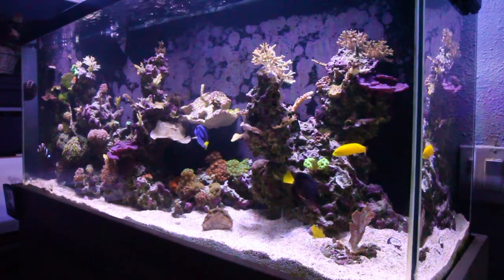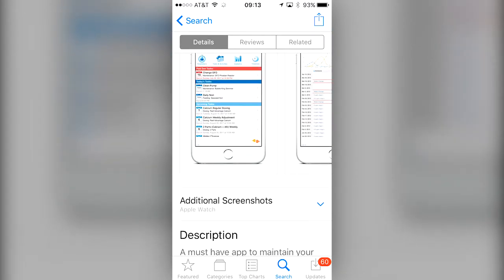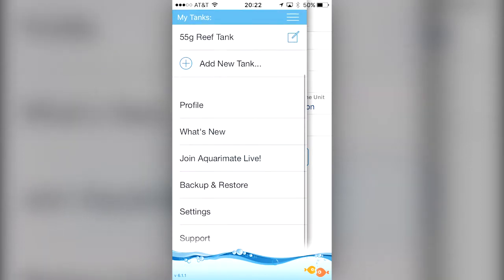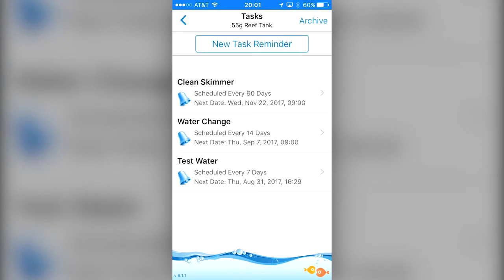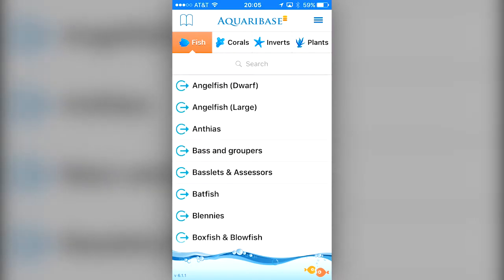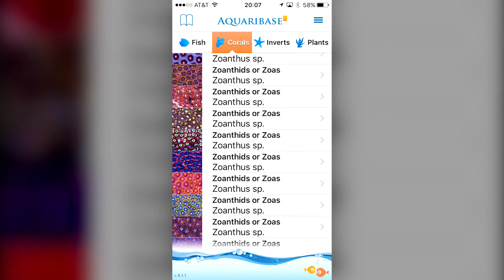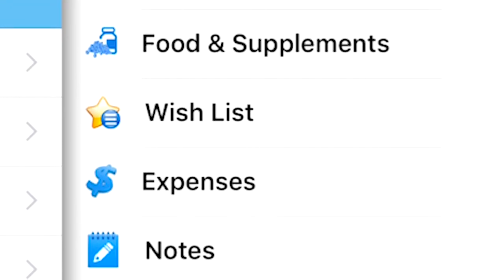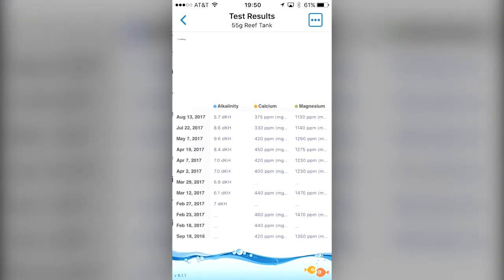Aquarimate App Review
For this video I review the Aquarimate App which i use to track my 55g mixed reef tank.  I take a look at the features of the app and give you my honest opinion on weather or not it's worth the money.